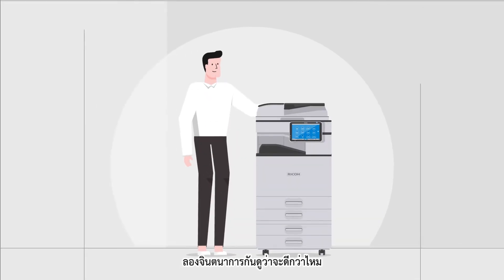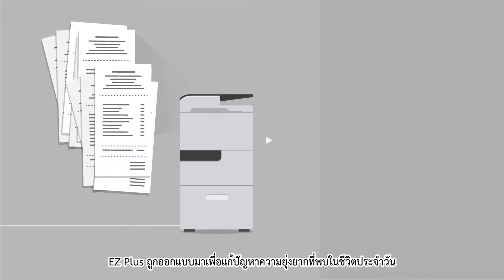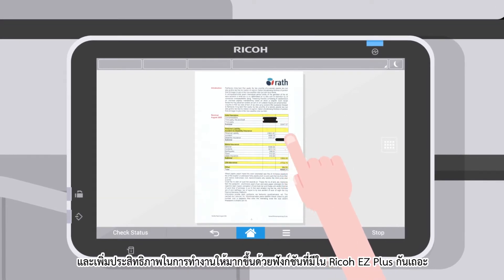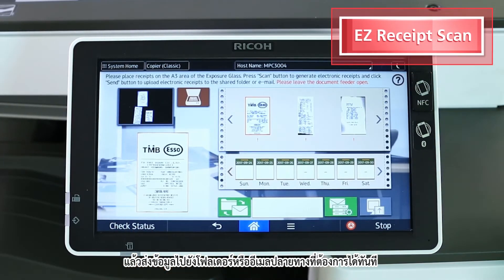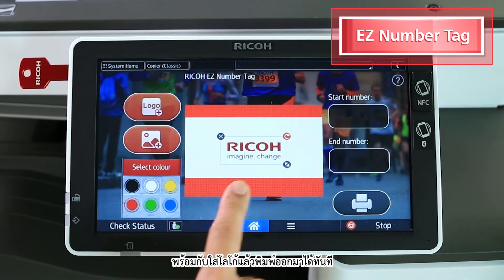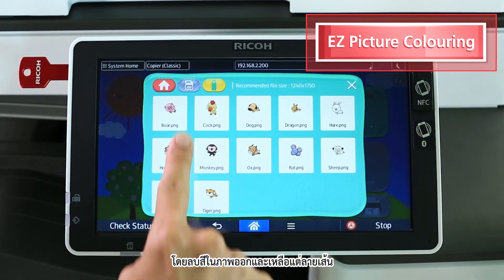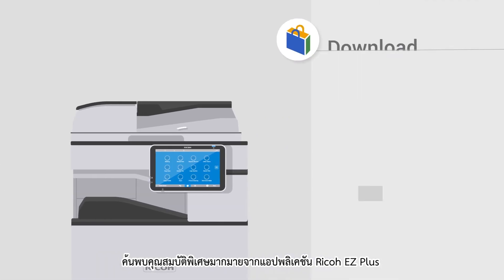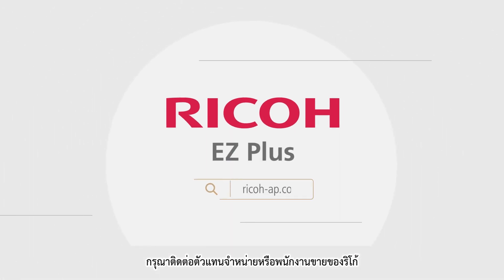Ricoh EZ Plus Introduction [Thai Sub]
Ricoh EZ Plus คือ กลุ่มแอปพลิเคชันที่ติดตั้งบนเครื่องมัลติฟังก์ชัน ของริโก้บนหน้าจออัจฉริยะ (Smart Operation Panel) แอปพลิเคชันเหล่านี้มีประโยชน์ที่เพิ่มมากขึ้นจากคุณสมบัติพื้นฐานของเครื่องมัลติฟังก์ชัน และสามารถตอบสนองลูกค้าที่มีความต้องการที่แตกต่างกันไปในแต่ละธุรกิจและรูปแบบการทำงานที่ไม่เหมือนกัน โดยถูกออกแบบมาให้สามารถใช้งานได้ง่าย เหมาะแก่การนำไปประยุกต์ใช้ในการทำงาน ในทุกรูปแบบที่ลูกค้าต้องการโดยเพิ่มประสิทธิภาพในการทำงานให้สะดวกรวดเร็วและชาญฉลาดยิ่งขึ้น

นอกจากนี้ท่านสามารถรับชมวิดีโอสาธิตการใช้งาน Ricoh EZ Plus อื่น ๆ ได้ตามลิ้งแนบด้านล่าง

12. วิดีโอสาธิตการใช้งาน : Ricoh EZ Single Colour Removal

13. วิดีโอสาธิตการใช้งาน : Ricoh EZ Book Cover Maker